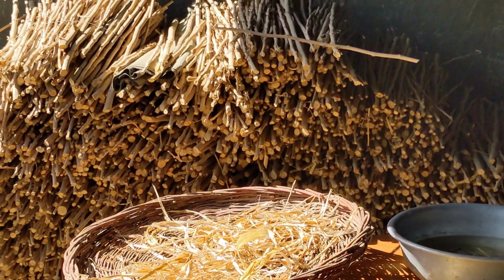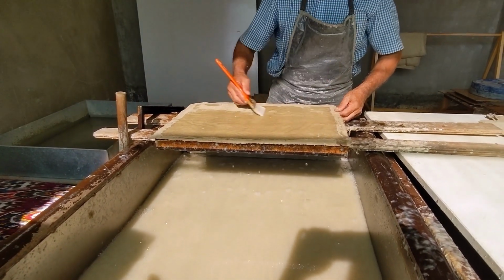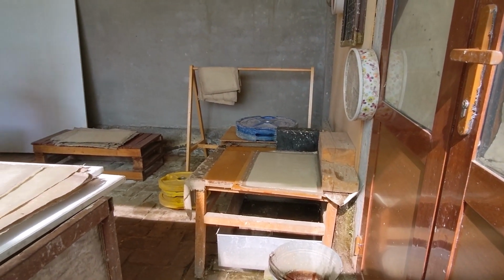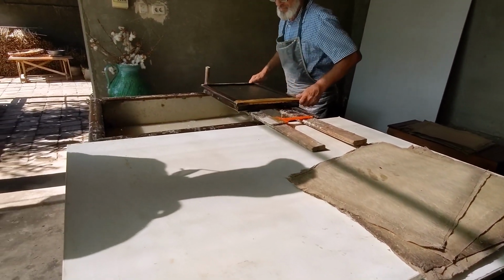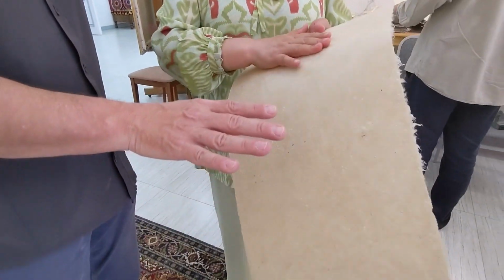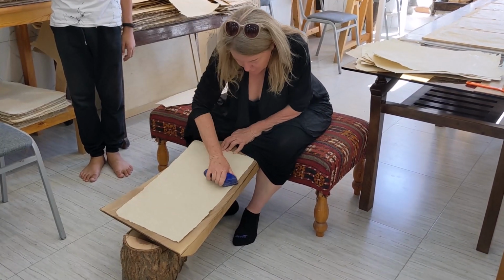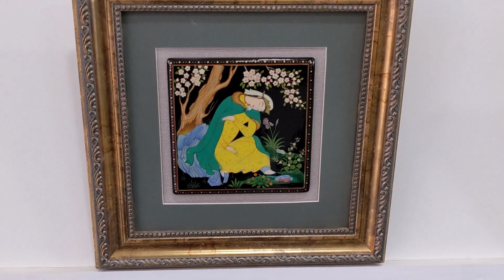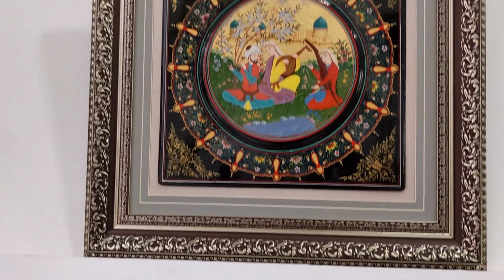Silken Canvases: Crafting Silk Paper for Miniature Art in Bukhara Uzbekistan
🧵 Step into the enchanting world of "Silken Canvases" as we journey to Bukhara, Uzbekistan, where ancient traditions meet timeless artistry. Join us on this captivating exploration as we uncover the delicate craft of crafting silk paper for miniature art, guided by a master who imparts wisdom to the next generation of artists.

🐛 Discover the fascinating tale of the silk worm, intricately connected to the revered mulberry tree, weaving a narrative as rich as the fabric itself. 🖌️ Immerse yourself in the world of miniature art, where patience and meticulous detail transform silk into stunning masterpieces.

🌟 Experience Uzbekistan's cherished traditions of nurturing creativity and patience in children, ensuring that the legacy of artistry lives on through the ages. Embark on this sensory journey where silk threads interlace with timeless skills, all in the picturesque setting of Bukhara, Uzbekistan. 🚀🎨🇺🇿